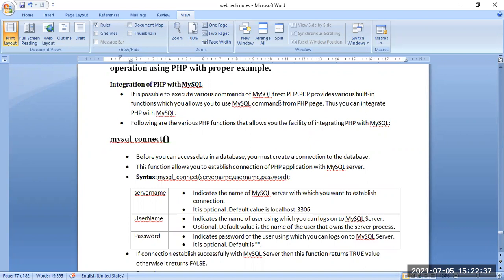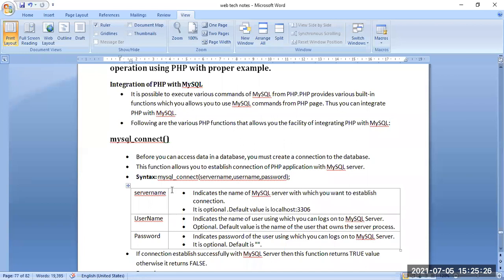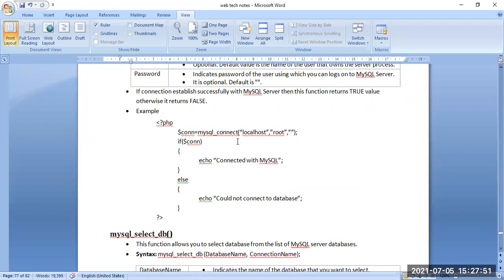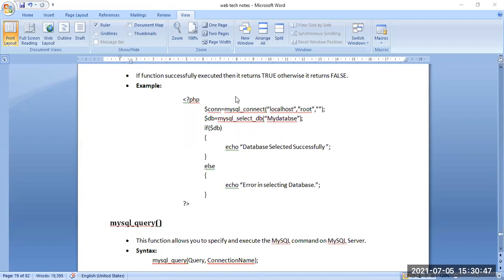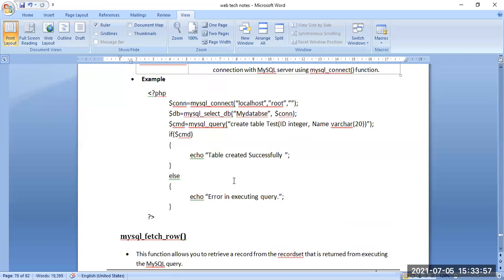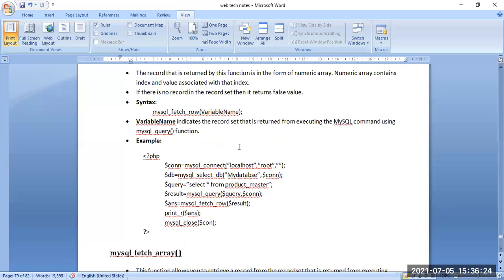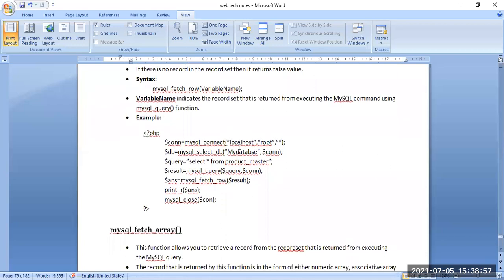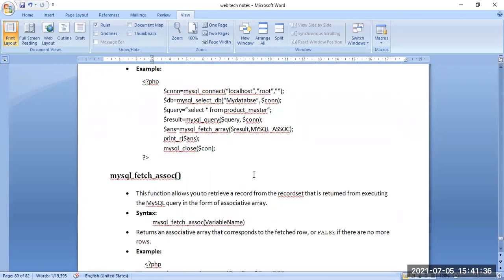Lec 18 CS 1801 class on 05-07-2021